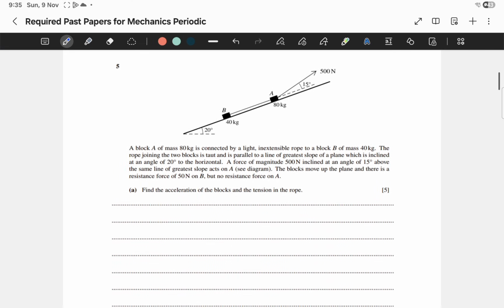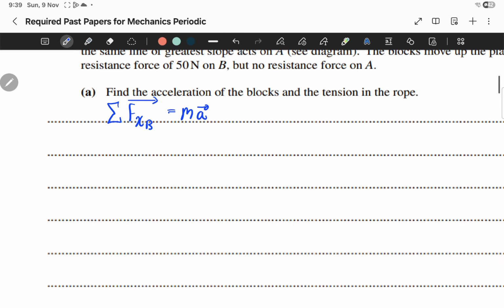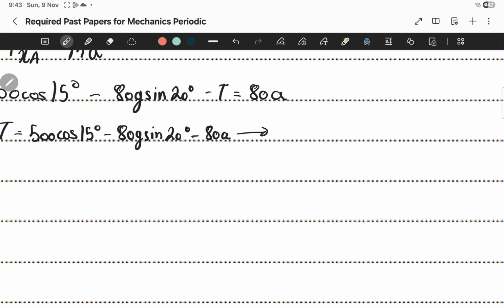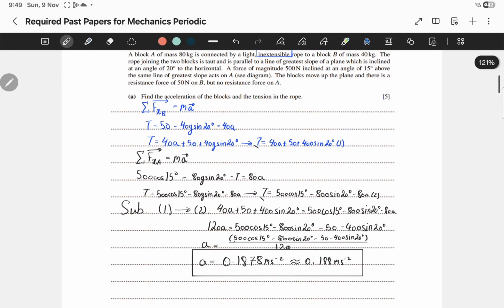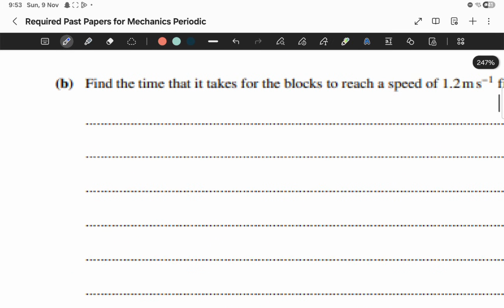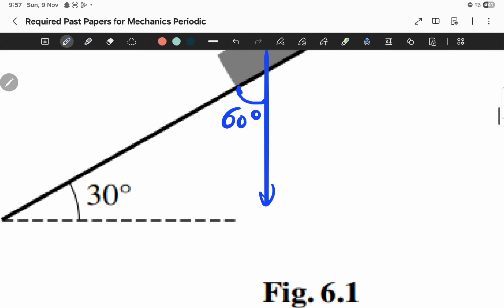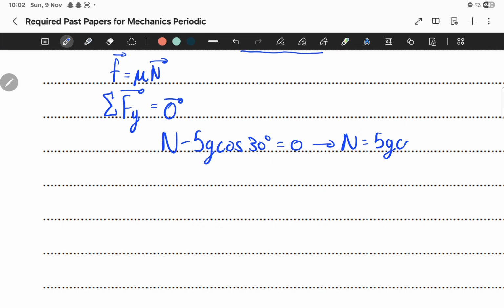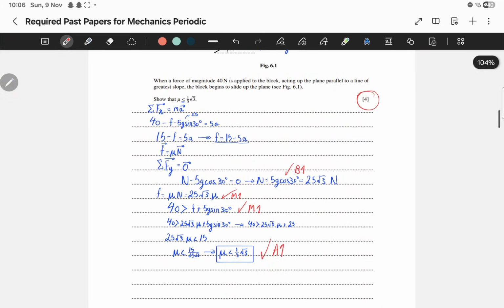11S T1W11 Mechanics Periodic Past papers ( Part 1, explained by tareq)